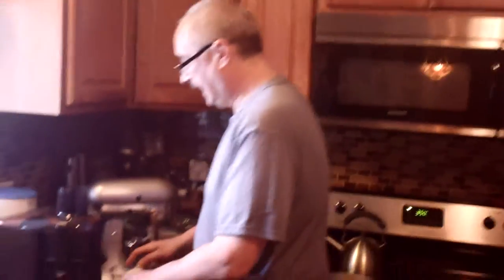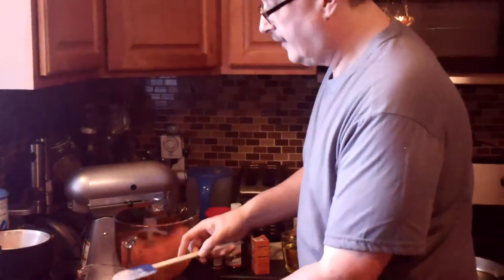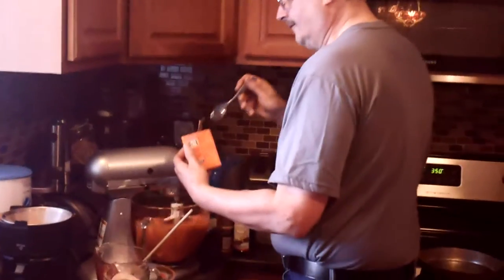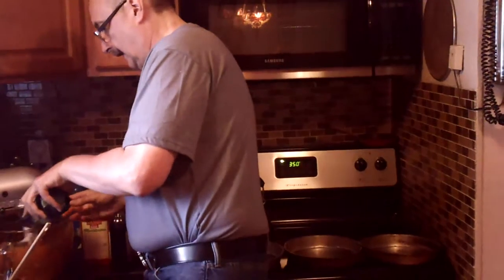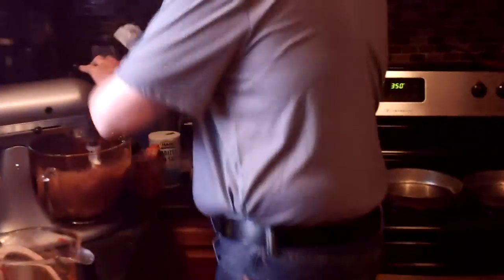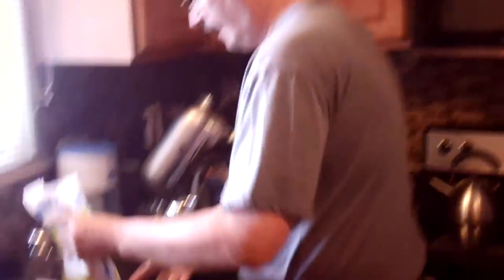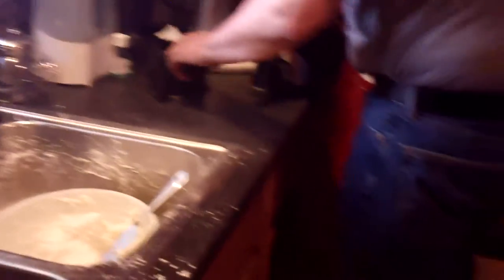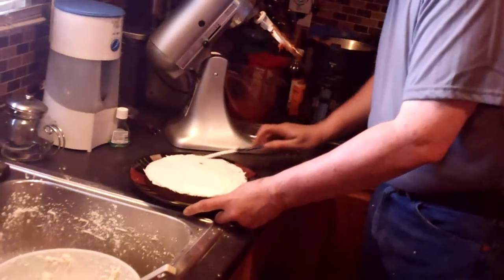How To Make Uncle Bill's Homemade Carrot Cake 001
Uncle Bill's 3 Layer Carrot cake.

Carrot Cake

2 cups med grated carrots pressed in cup.
4 eggs
2 cups sugar
1 ½ cups salad oil (Weston)
2 cups flour sifted
2 tsp baking soda
½ tsp salt
1 tsp cinnamon
1 tsp vanilla
1 cup chopped nuts pecans
1 cup raisins (Optional)

ICING

2 8 oz package cream cheese
2 lb box powered sugar (if its to thick add just a bit of milk)

Directions:

Put carrots in bowl pour oil, eggs, sugar, mix until well blended add flour, salt, baking soda, cinnamon in another bowl and sift together. Mix with carrot mixture until well blended. Next add vanilla and pecans into the mixture.  Put even amounts in 3 - 9 inch greased and floured cake pans.  Bake at 350 degrees for 40 to 45 min's or until done.

Hint: Instead of a grinder for the carrots I actually use a juicer and juice the carrots.  I put the carrot pulp in the bowl with about a 1/3 of the carrot juice. (It makes the cake nice and moist).